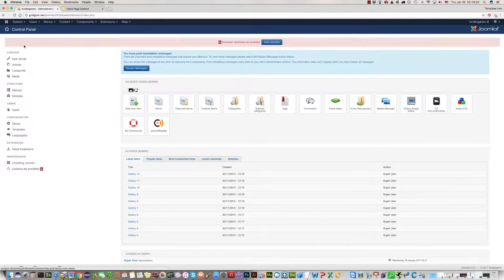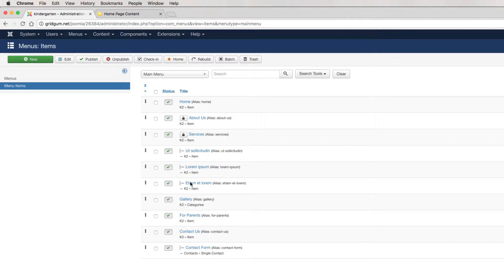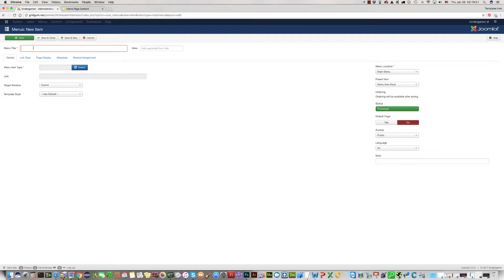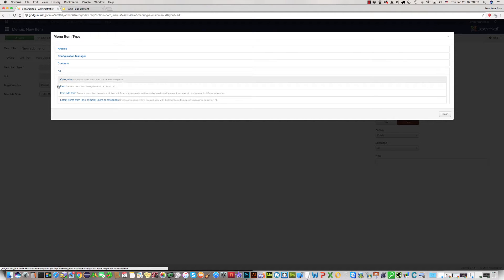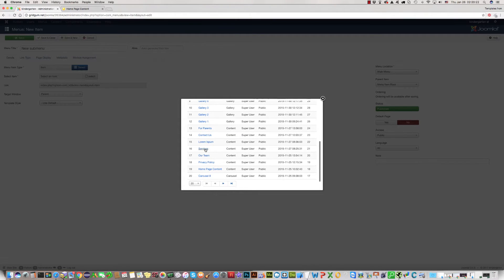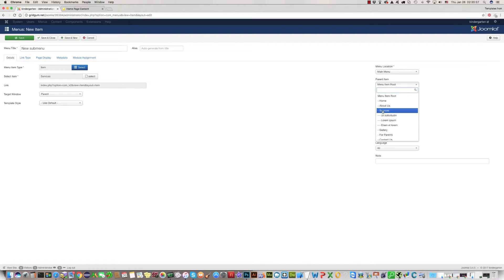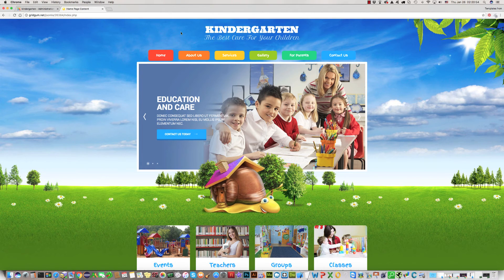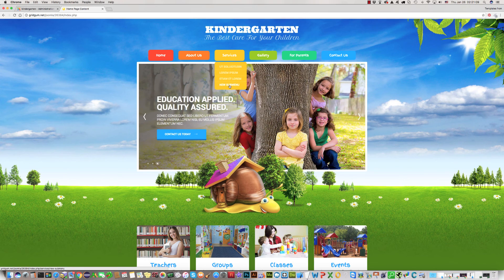How to add submenu in Joomla template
How to add submenu in Joomla Kindergarten template